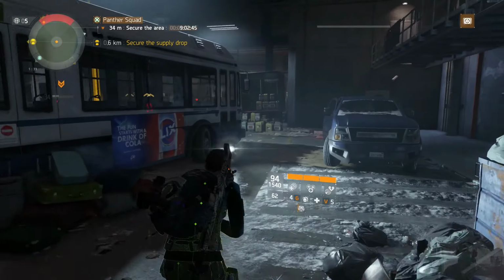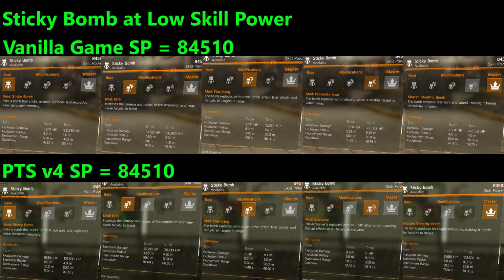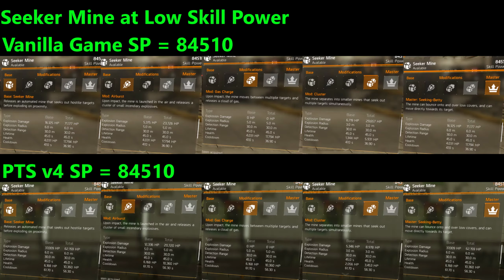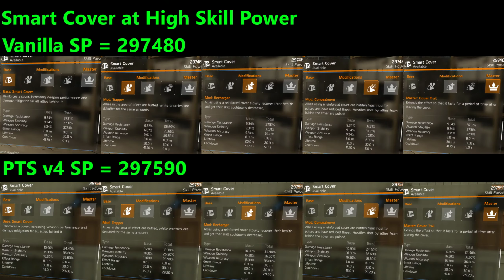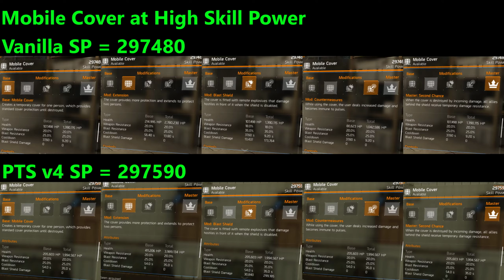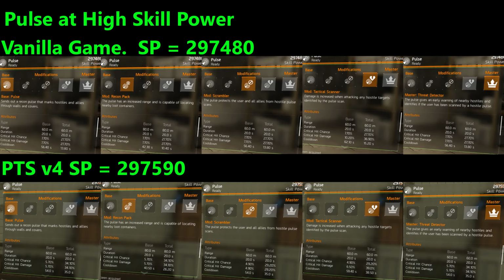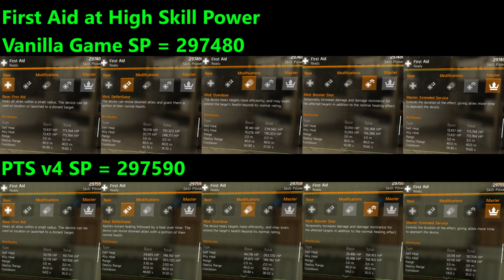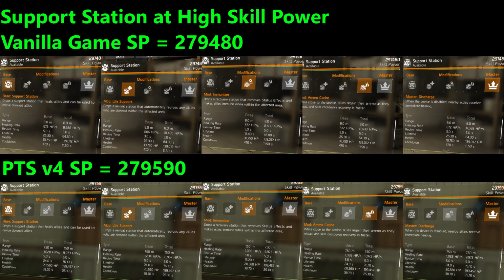The Division: Skills in 1.6. Nerfed? Buffed?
This video is a comparison of skills and skill power between 1.5 and the latest release of PTS 1.6.

Signatures   0:52
Sticky Bomb   1:45
Turret   2:52
Seeker Mine   3:55
Ballistic Shield   5:05
Smart Cover   5:31
Mobile Cover   6:09
Pulse   7:34
Discussion on Heals   8:39
First Aid   10:02
Support Station   11:32
Conclusion   13:16